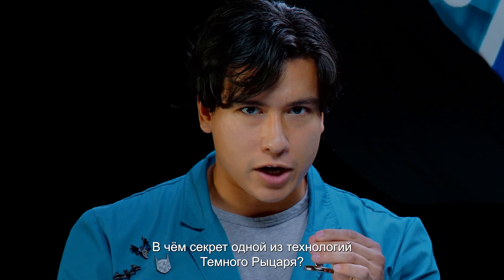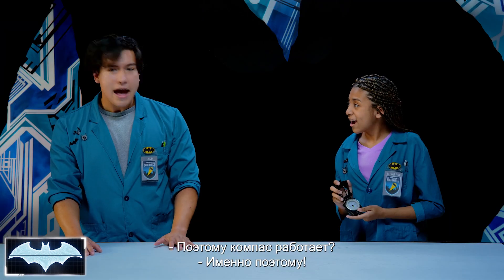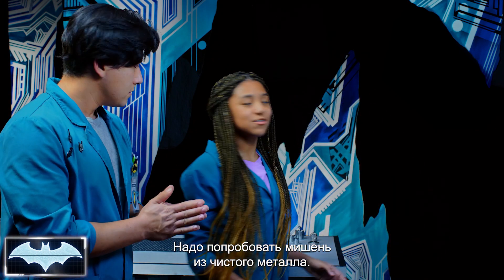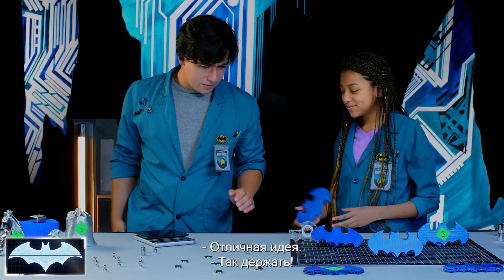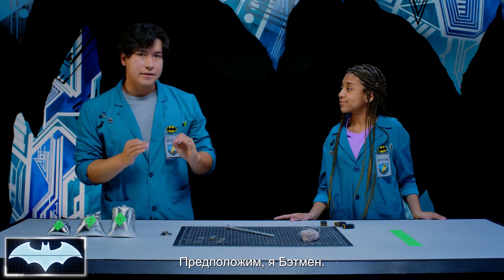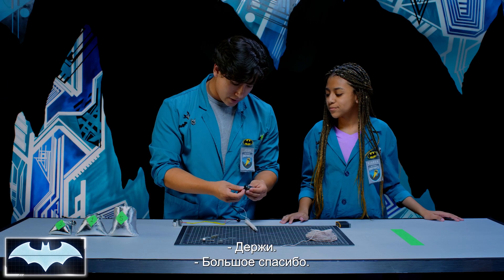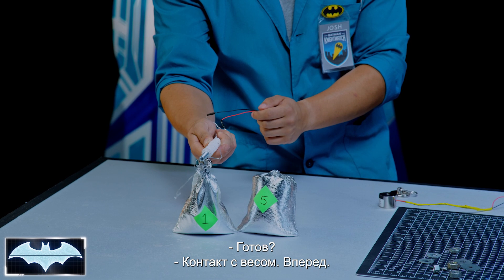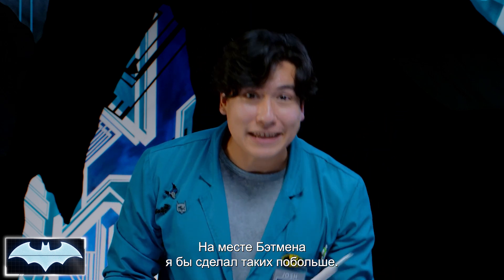Лаборатория Бэтмена | Магнитные бэтаранги и устройства слежения: Магнетизм и электричество | DC Kids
Вдохновившись магнитными бэтарангами и устройствами слежения Бэтмена, Джош и Киарра знакомятся с понятием магнетизма и разрабатывают свои собственные бэтаранги и электромагнит!

DCKids – место, где собраны все ваши любимые герои DC, видеоролики, комиксы, игры и занятия из сериалов Юные титаны, вперед!, Безграничный Бэтмен, Лига справедливости Америки и др.